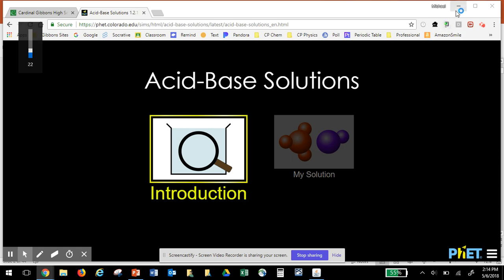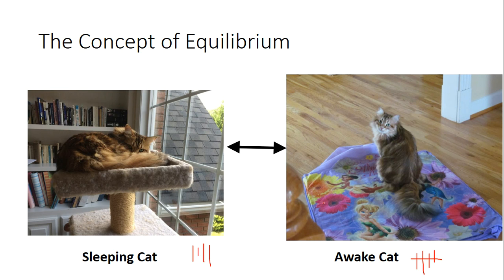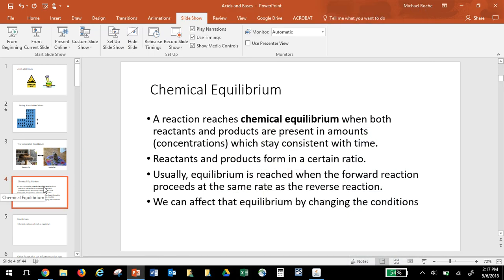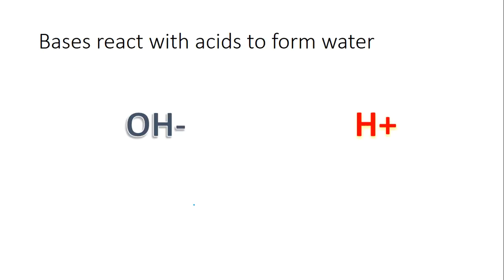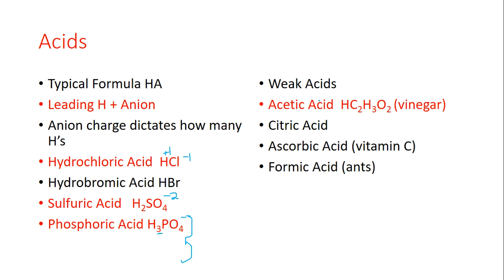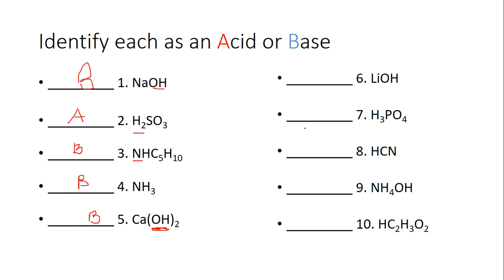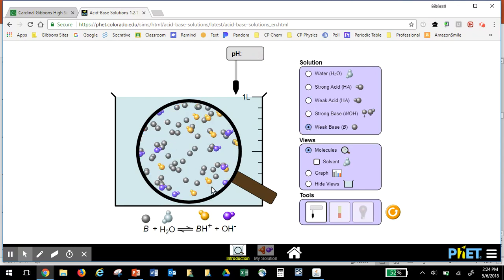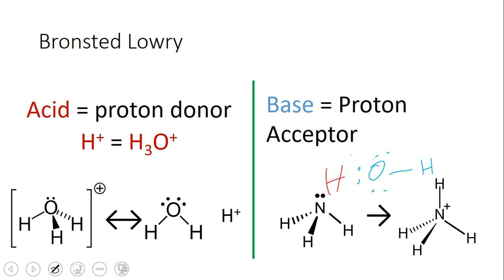Equilibrium and Acid/Base Intro